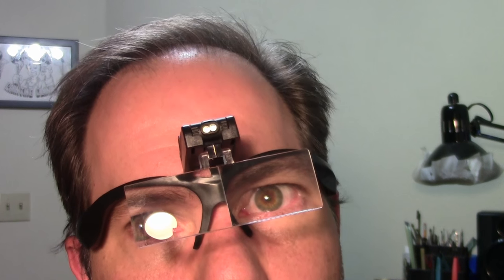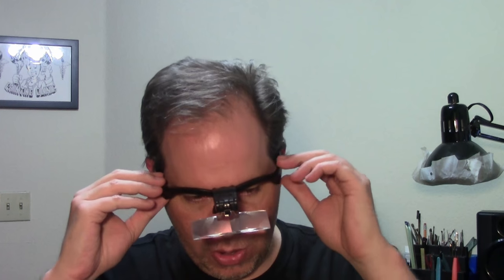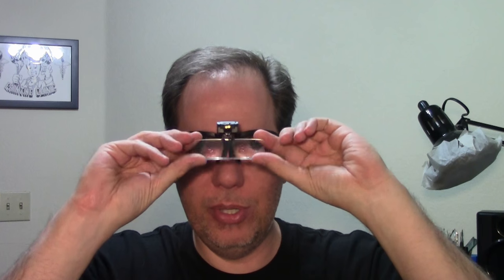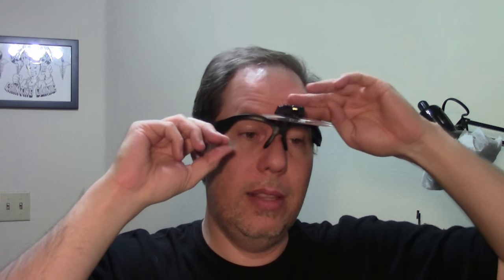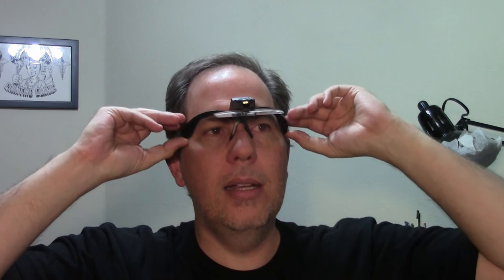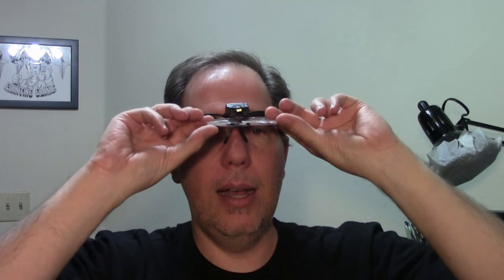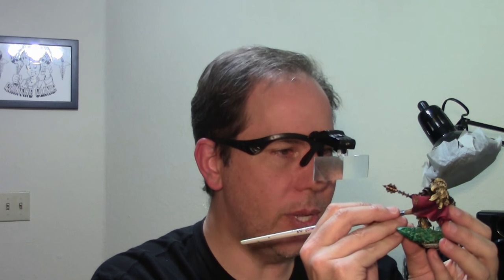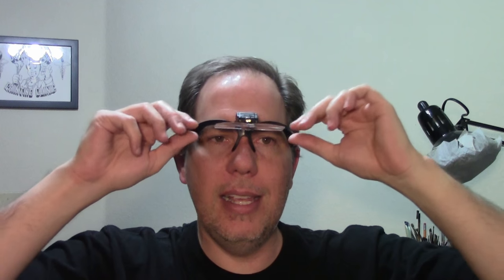Review: Magnifying Visor for Miniatures or Models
I'm not old!